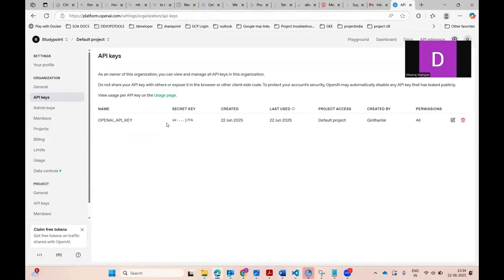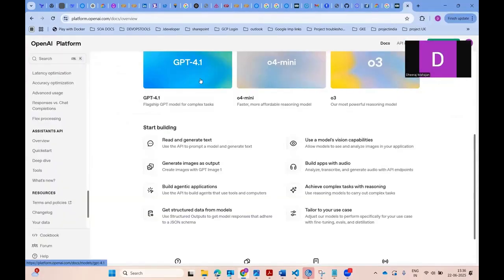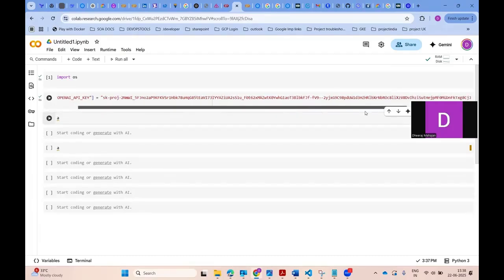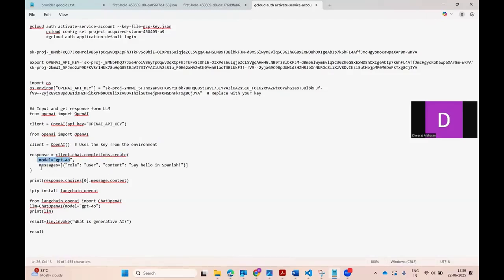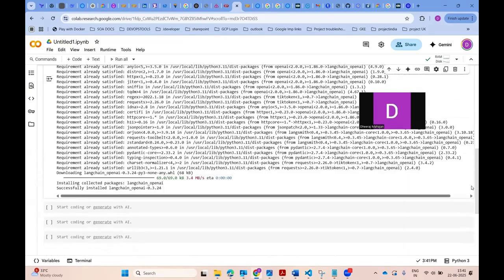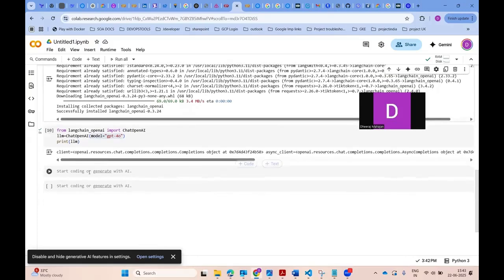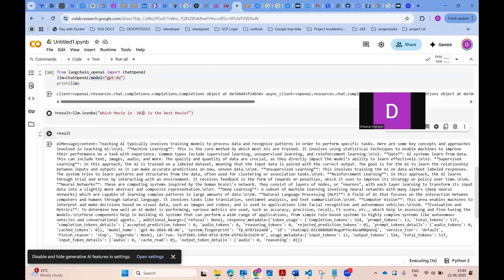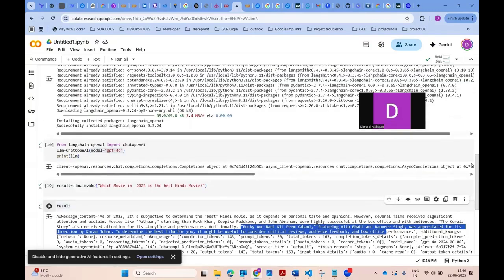Generative AI Model With LLLM &Open AI langChain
GENAI|LLM|LANGCHAIN